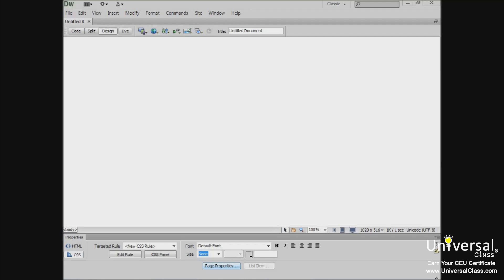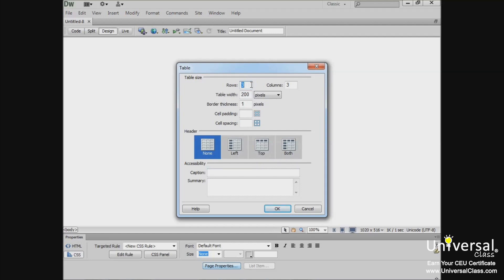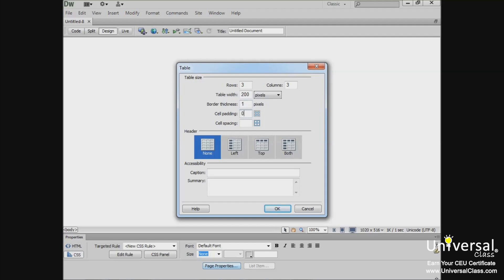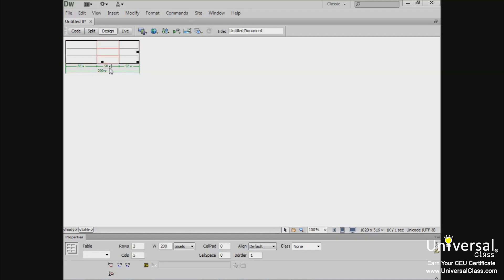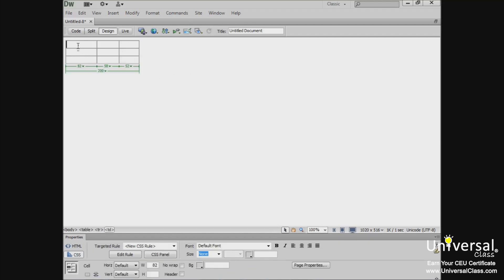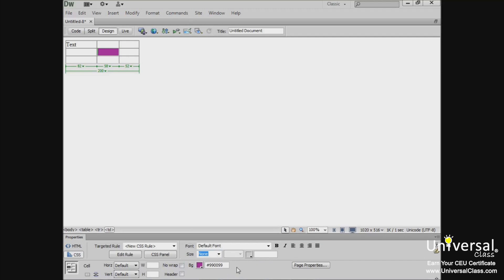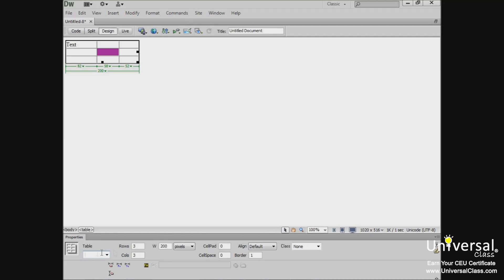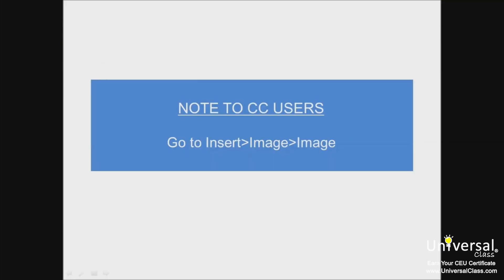How to Create HTML Tables in Dreamweaver